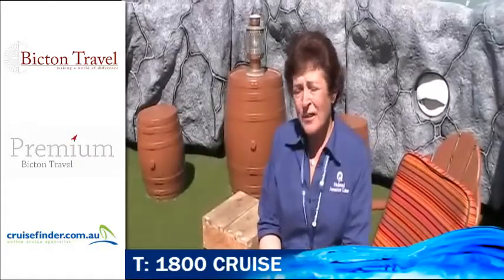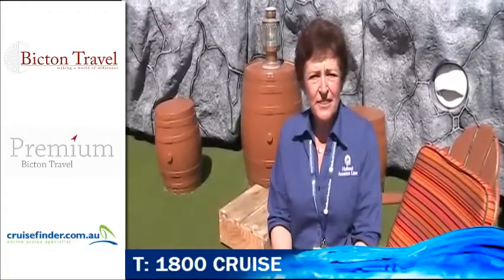Postcard from the ms Volendam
Answering your cruise questions live from the ms Volendam.

Research, quote and book your next Holland America Line cruise online (Live pricing and availability) or call the Bicton Travel Cruise Team on 1800 CRUISE .